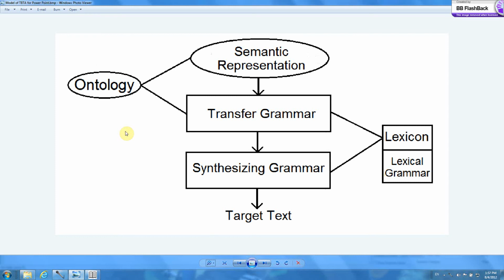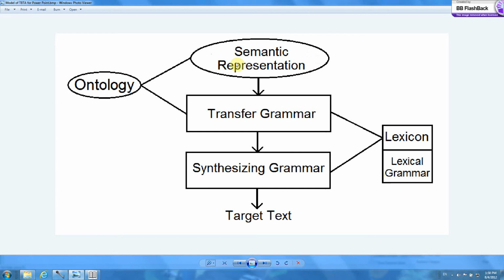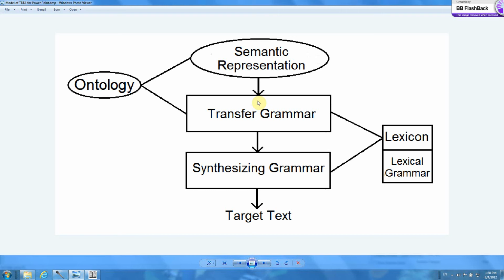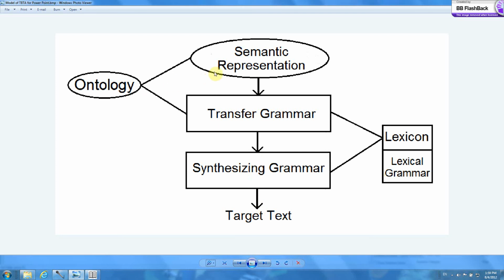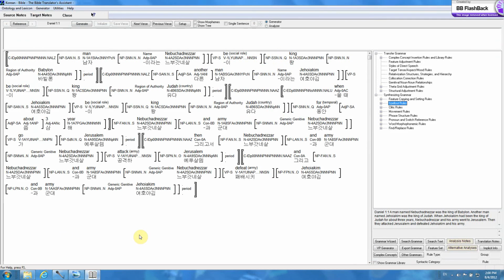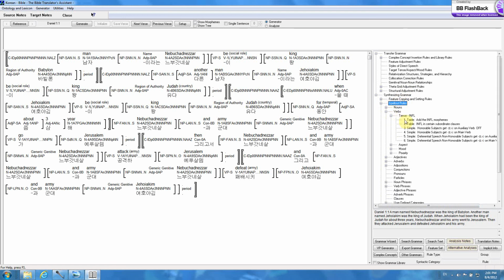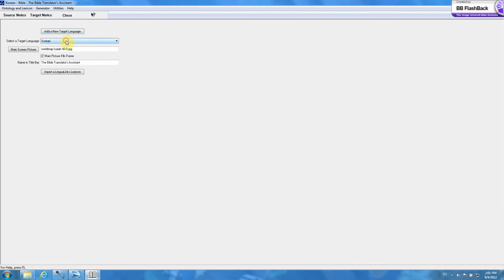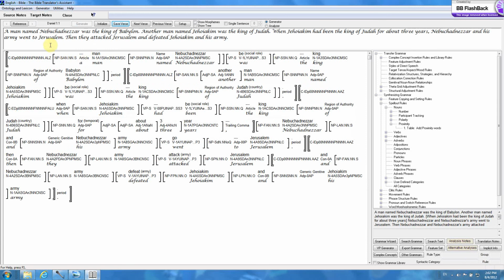TBTA 1B Introduction to TBTA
Introduction to TBTA